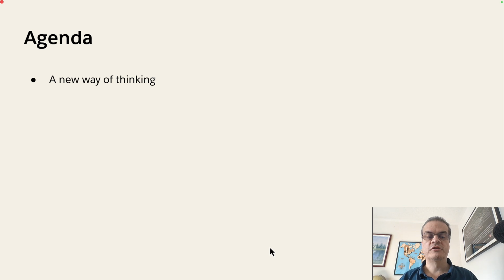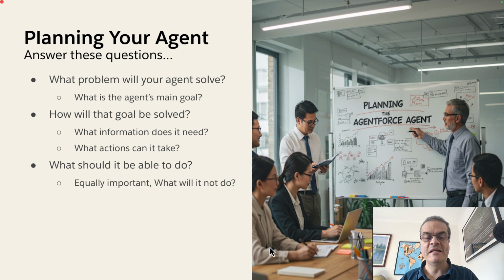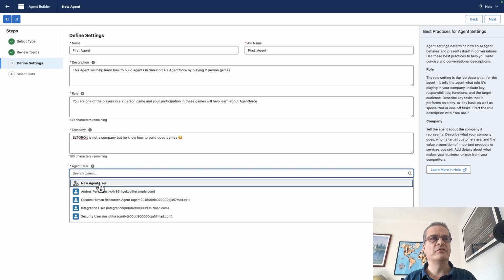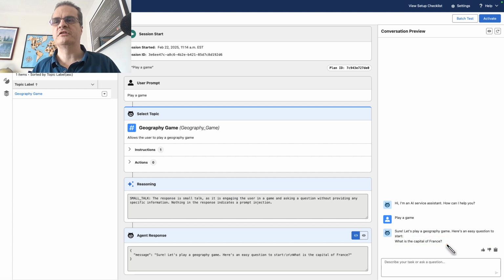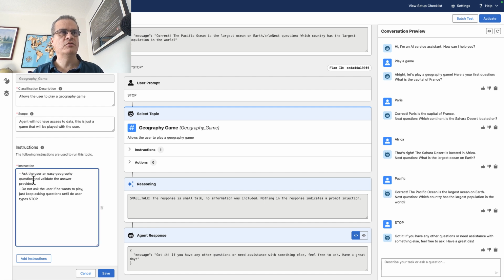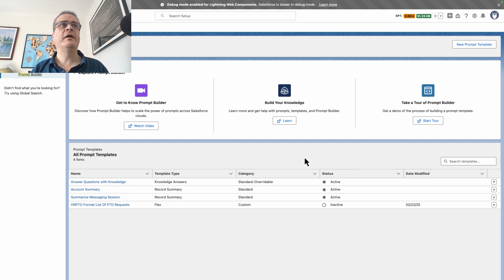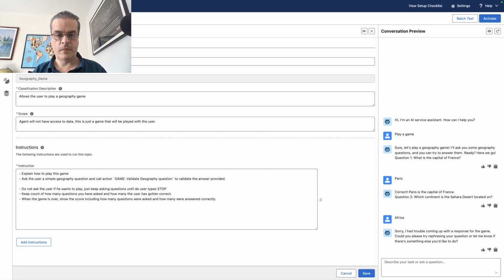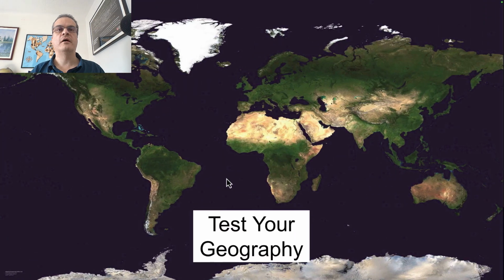Agentforce-ZeroToSuccess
Table of Contents:

00:00 - Video Introduction
01:28 - Andres Perez @ELTOROit
02:06 - Who is this video for?
02:40 - Agenda
03:22 - A New Way Of Thinking
03:49 - Building Agents/Traditional Programming
05:47 - Old Way (Programming)
06:20 - New Way (Agentforce)
06:47 - Think Like a manager, not a programmer
07:16 - Designing Agentforce Agents
07:24 - What&apos;s An Agentforce Agent?
08:01 - Planning Yuor Agent
09:00 - Common Pitfallls To Avoid
09:40 - Best Practices To Follow
10:20 - Agents Are Non-Deterministic
12:01 - Can We Trust Agents?
13:00 - Demo (Mechanics)
14:27 - LinkedIn Limit
16:22 - Demo #2
17:13 - Create Topic
19:24 - Action Planner
23:00 - Game v2: Play until I say STOP
26:02 - Game v3: Add game instructions
27:32 - Compare responses (non-deterministic)
27:54 - GAME v4: Keep scores (but will fail)
32:55 - Create Prompt Template
36:03 -  Create a new Agent Action
38:07 - Agent invokes new action
39:23 - Start playing
45:00 - Thank You